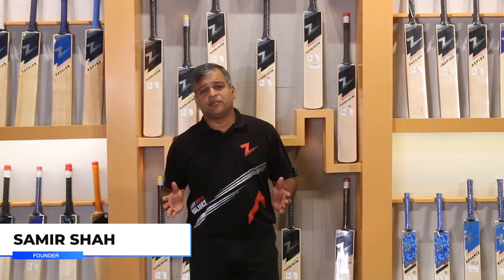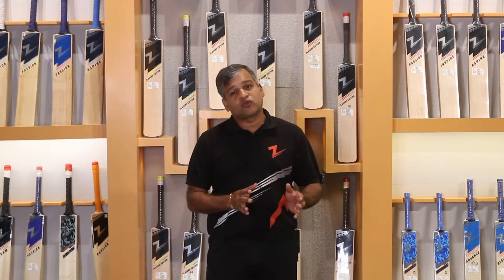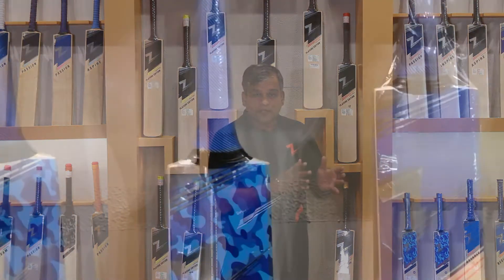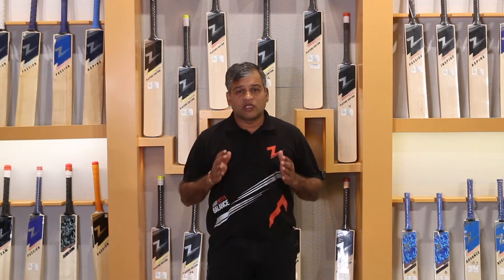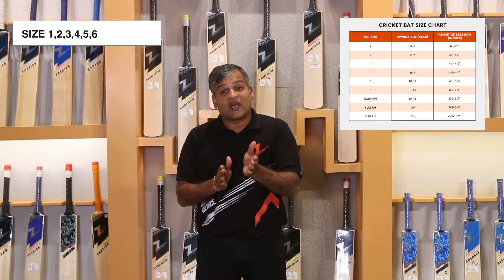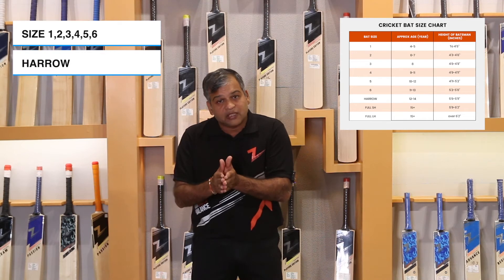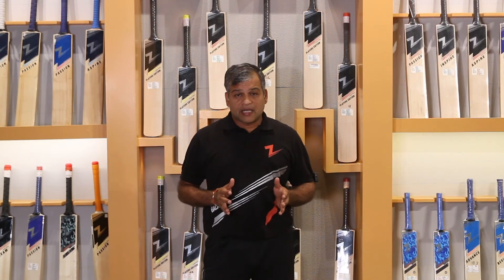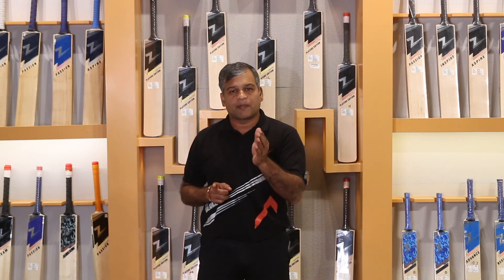How to select a cricket bat - Right size for your bat (hindi)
How should you choose your cricket bat? Which cricket bat size should you get? How to select a cricket bat? How to Buy a cricket bat? All these questions are the first step in a player's cricketing journey. Find out how to choose the perfect bat for you (in hindi) with this mini series by Z-Bat. In this video we will tell you about different sizes that bats come in and which size you should get based on. your height and the level you are playing at. We talk about Harrow size, short handle bats, size 6 cricket bats, and more. We tell you how important size is while choosing a cricket bat. We tell you which size cricket bat is perfect for you. With this cricket bat size guide, you can choose a cricket bat easily. This is the best way to choose the right size adult or children's cricket bat for you.

Bats used by international cricketers! Secrets and details about bats used by Kohli, Dhoni, Hardik, Rohit, and more: